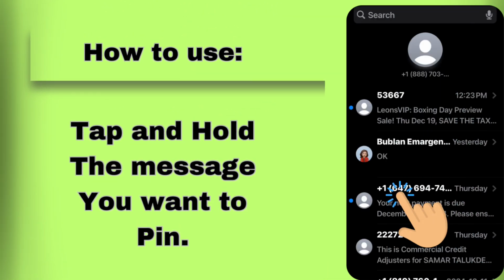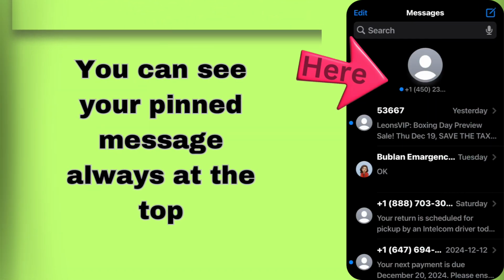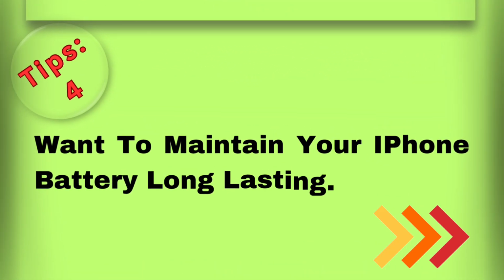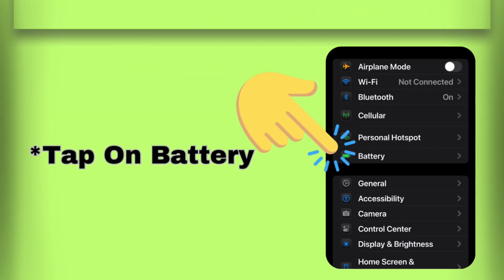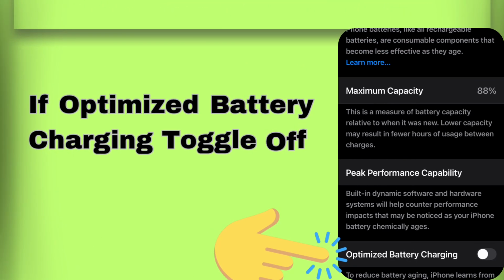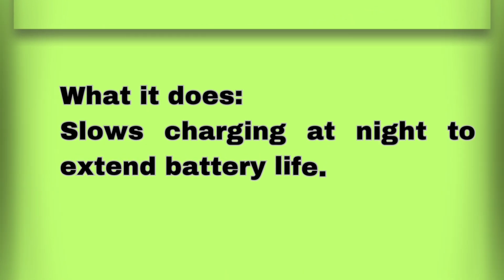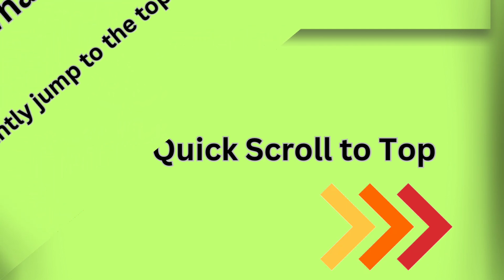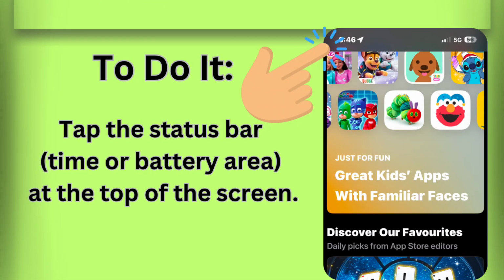Must Have IPhone Tips & Tricks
Here in this video I am trying to show 5 very useful I Phone Tips. Generally we don’t know all the features that I Phone has. If any iPhone user knows the those features , he/she can be benefited by doing task very rapidly.